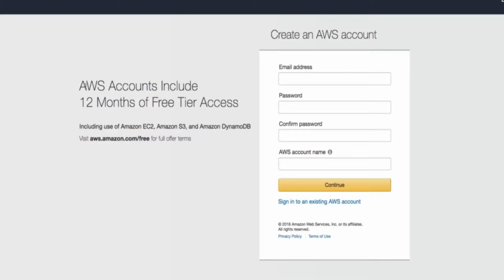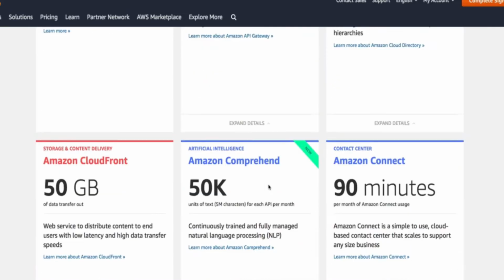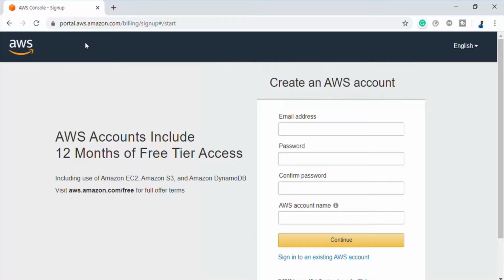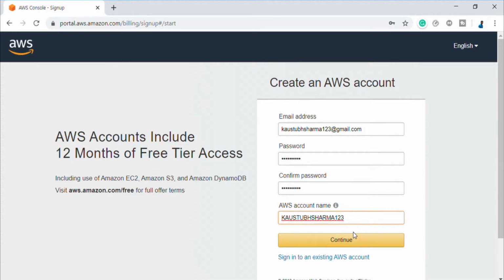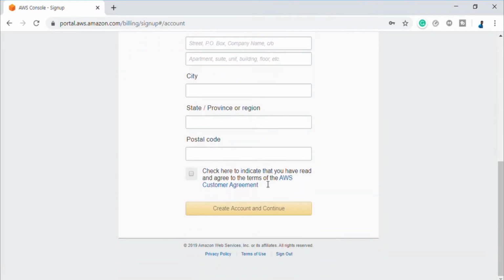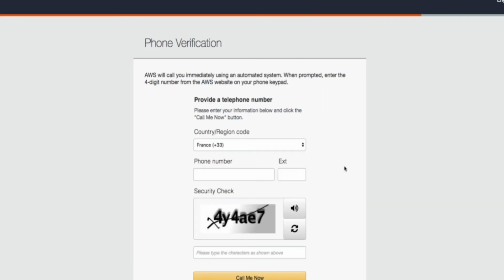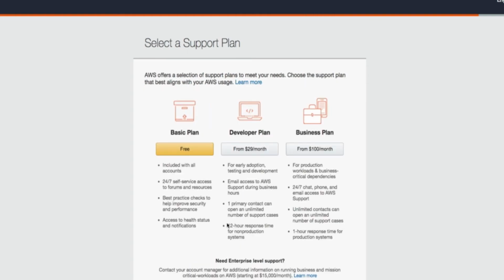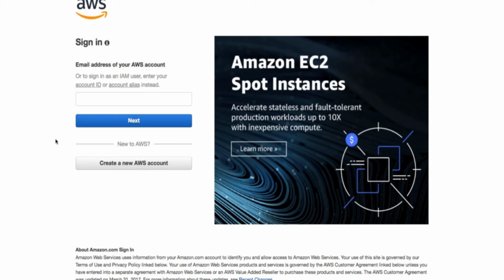How to create AWS Account in 2 min!! AWS Developer Certification Course 2020 KAUSTUBH SHARMA [L-02]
Link to the AWS signup:-

In the video,I tell you how to create an AWS Account in 2 minutes!!!.This is second lecture of AWS Developer Certification Course 2020.This course is specifically designed according to 2020 syllabus.

aws tutorial,
aws lambda,
aws reinvent 2019,
aws vpc,
aws edureka,
aws s3,
aws certification,
aws architecture,
aws athena,
aws autoscaling,
aws amplify,
aws amazon,
aws aurora,
aws appsync,
aws application load balancer,
aws account creation,
aws batch,
aws basics,
aws backup,
aws beanstalk,
aws big data,
aws by edureka,
aws backup service,
aws batch tutorial,
aws course,
aws cloudfront,
aws cli,
aws devops,
aws data center,
aws direct connect,
aws database,
aws developer,
aws ecs,
aws elastic beanstalk,
aws emr,
aws educate,
aws elasticsearch,
aws ebs,
aws fargate tutorial,
aws full tutorial,
aws freecodecamp,
aws free hosting,
aws for devops,
aws for developers,
aws glue tutorial